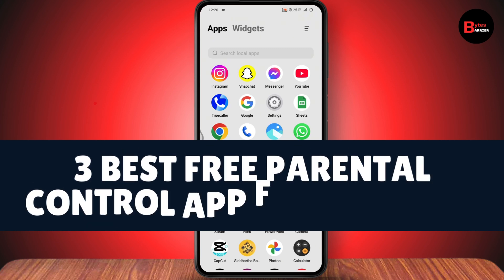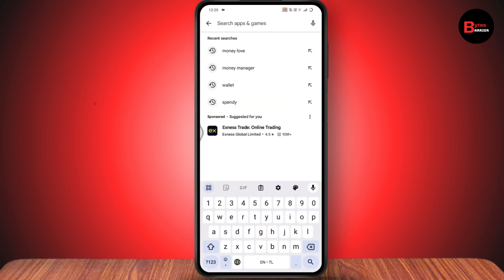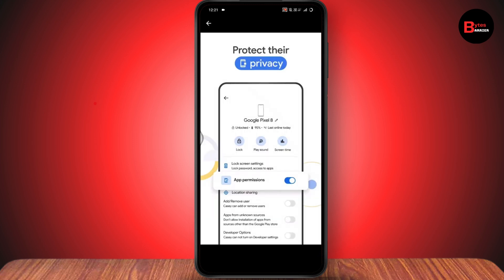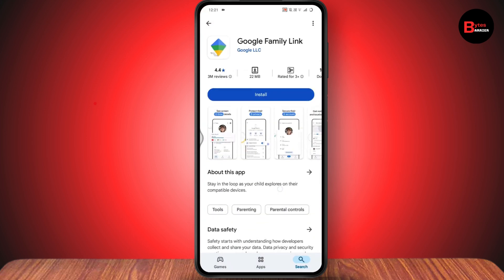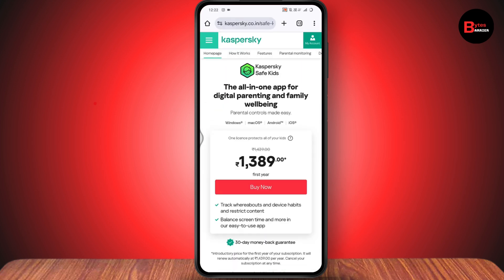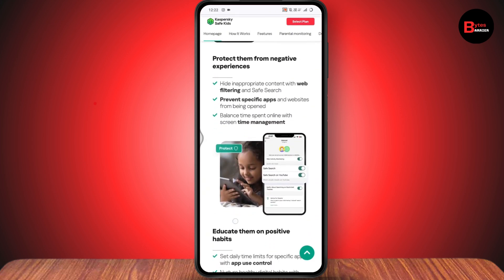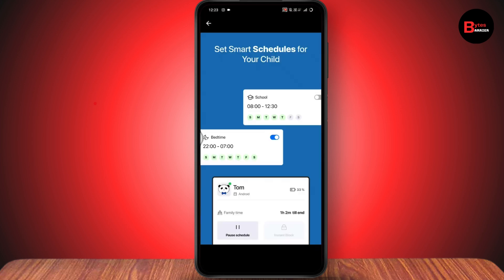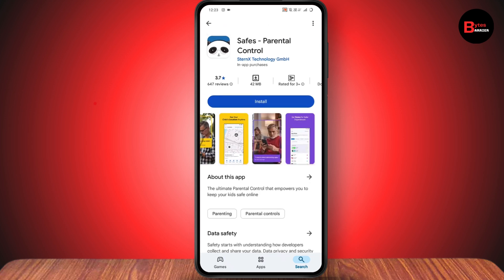3 Best Free Parental Control App For Android ✅ | Parental Control On Android Phone 2025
3 Best Free Parental Control App For Android
best parental control app
best parental control app for android
parental control android
best android parental control app
android parental control app

In this video, we'll introduce you to the three best free parental control apps for Android. These apps will help you monitor and protect your child’s online activity while ensuring their safety.

0:00 - Introduction: Why Use Parental Control Apps?
0:12 - Google Family Link: Best Free Parental Control App
0:36 - Kaspersky Safe Kids: GPS Tracking, YouTube Reports & More
0:59 - Safe Lagoon: Smart Scheduling and Content Filtering
1:20 - Conclusion: Summary of the Best Free Apps for Parental Control